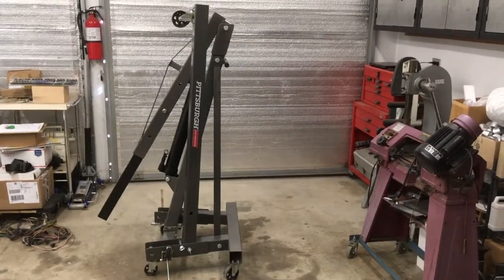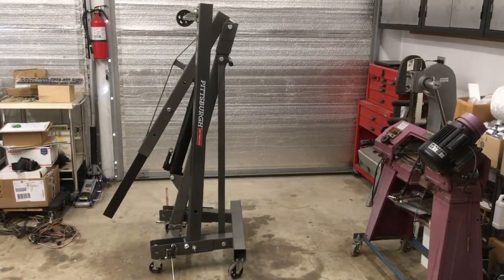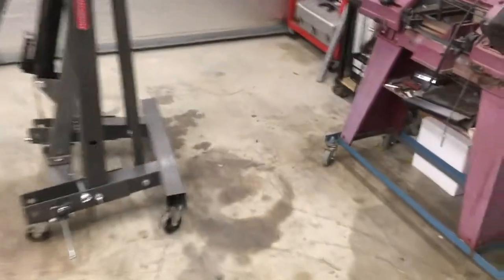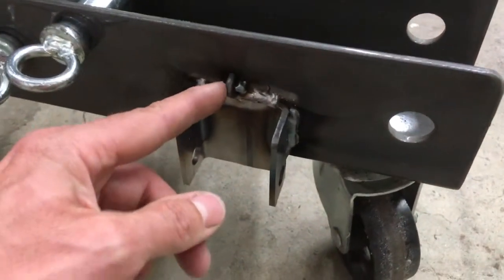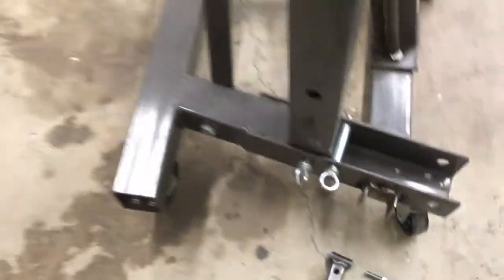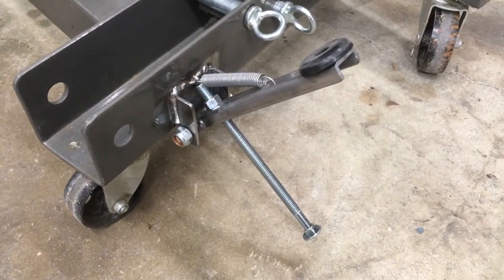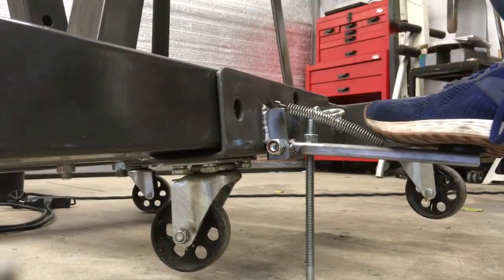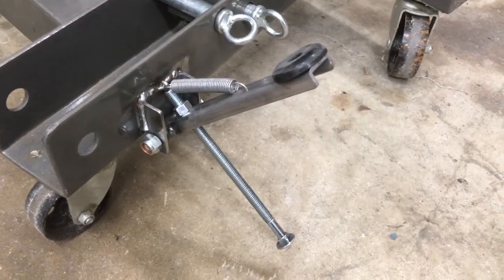HF Folding Engine Crane 69514 Modification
After using my Harbor Freight folding engine hoist for a while, I didn't like how hard it was to insert and remove the pins that lock the legs in the "down" position, so I made a pair of foot levers to make the process easy.

In this video, I show how the lever works and how I made it. I hope that you will be inspired to modify your Harbor Freight engine hoist, too.